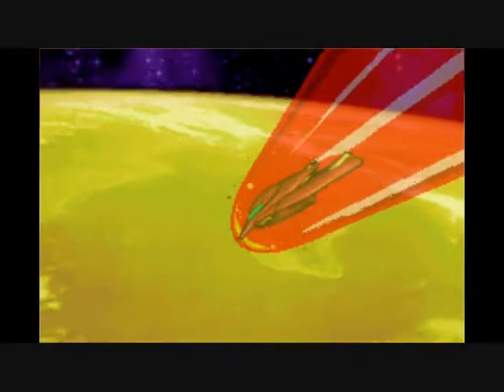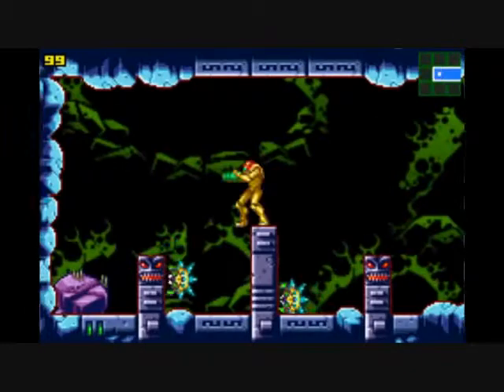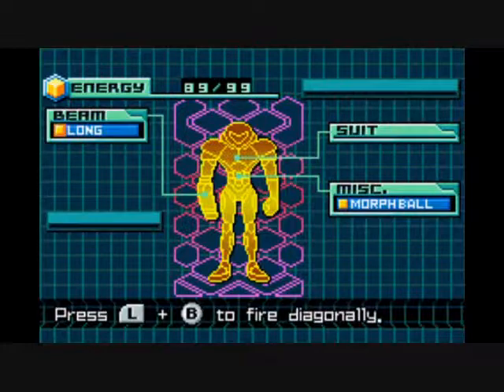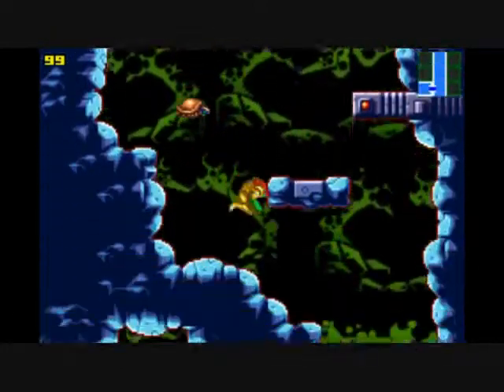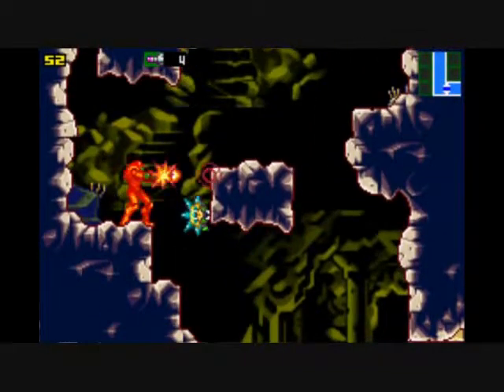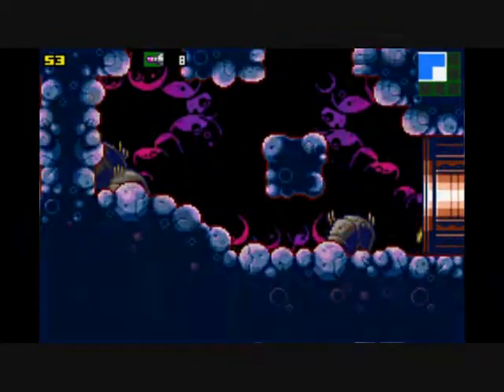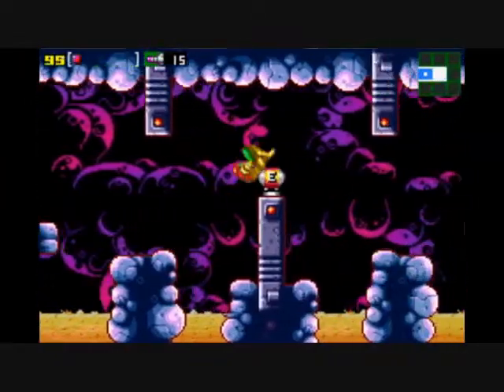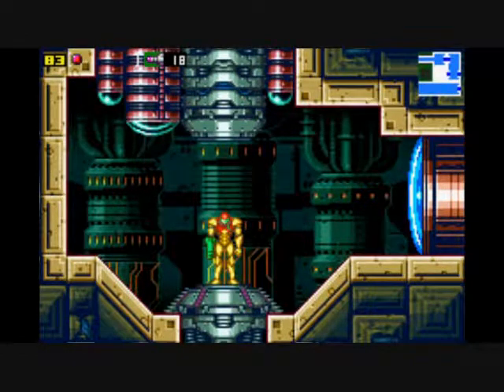Metroid Zero Mission - Episode 1 - GETTING STARTED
We start a new, fairly quick series today!